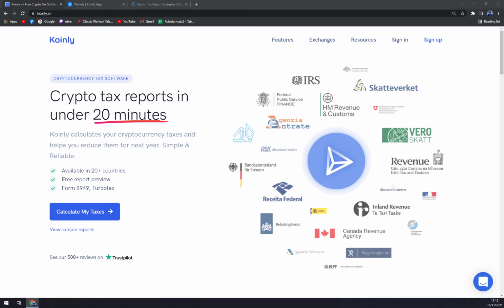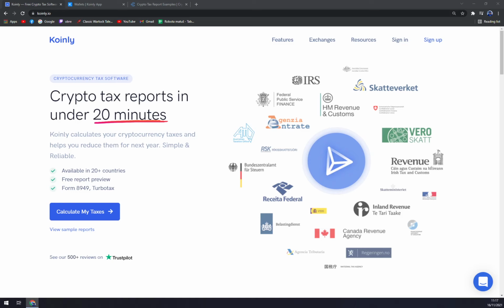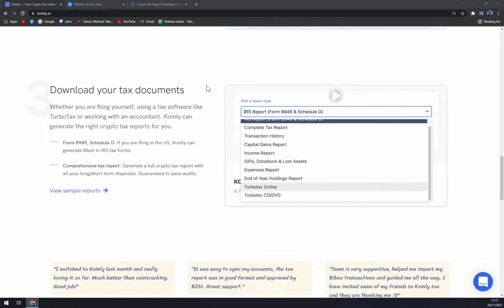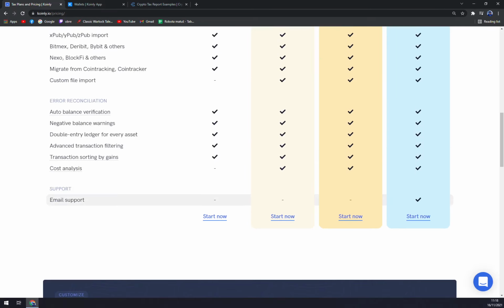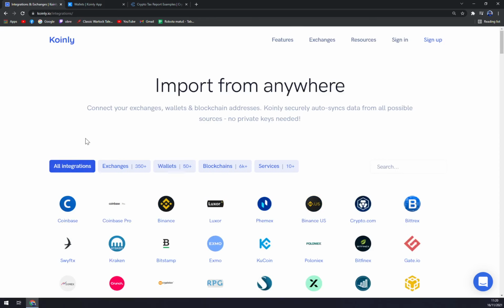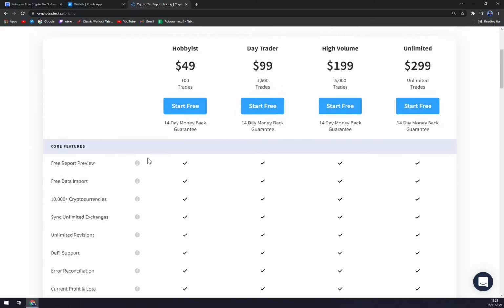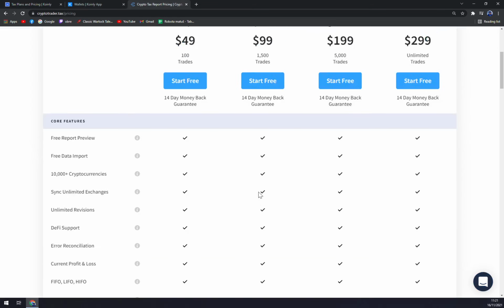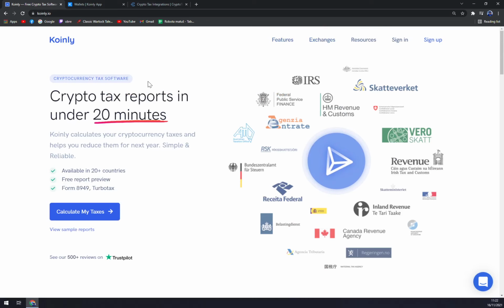Koinly vs CryptoTax - Which One is Better ?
‏‏‎ ‎ In this video you will learn Koinly vs CryptoTax - Which One is Better ?

GET AMAZING FREE Tools For Your Youtube Channel To Get More Views:
Tubebuddy (For GROWTH on Youtube):